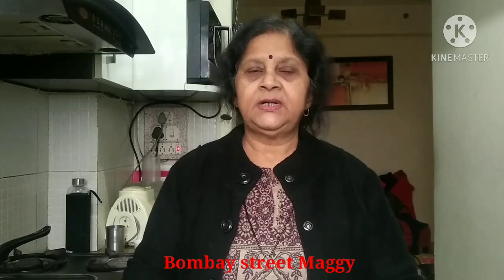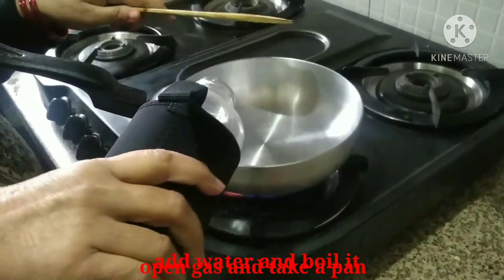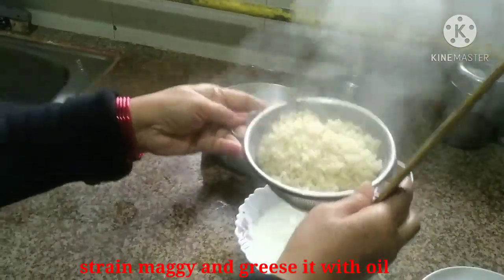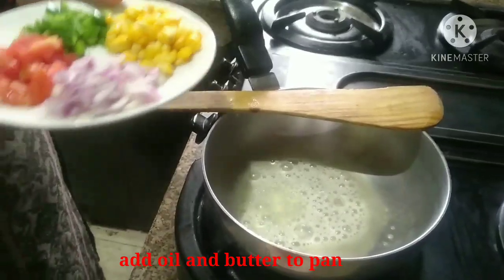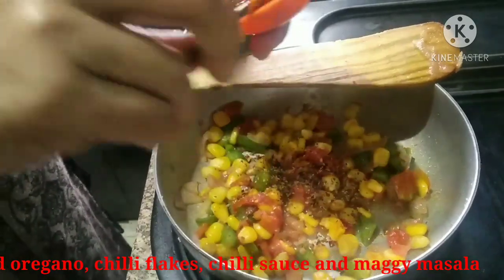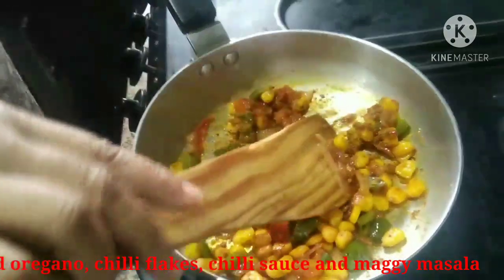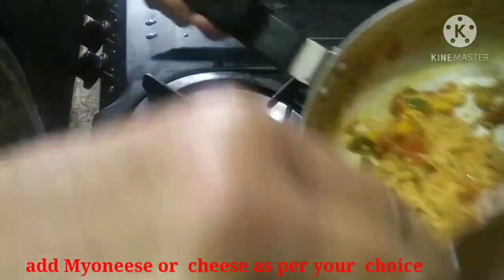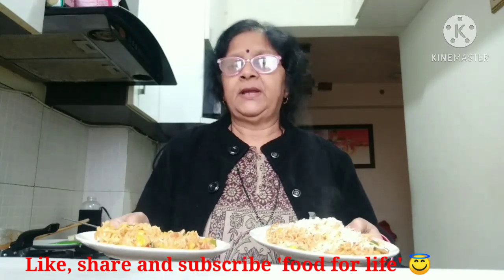Maggi Masala Recipe | Amul Cheese Maggi | Mayonnaise Maggi | Veg Maggi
Maggi, oil, Butter, Oniun, Capsicum, Tomato
Corn, chilli flakes, Oregano, Salt, cheese,
Myoneese